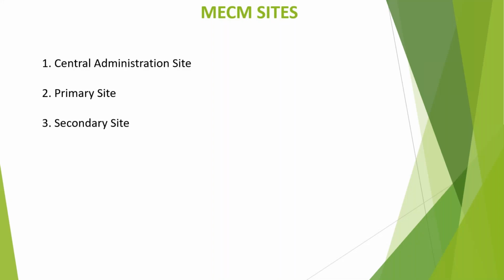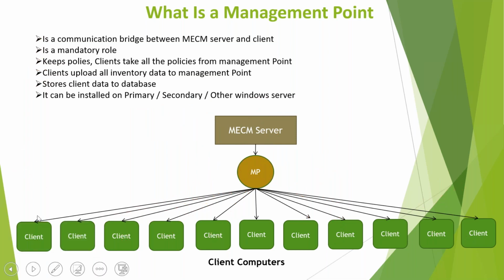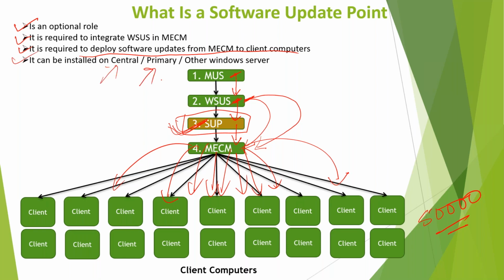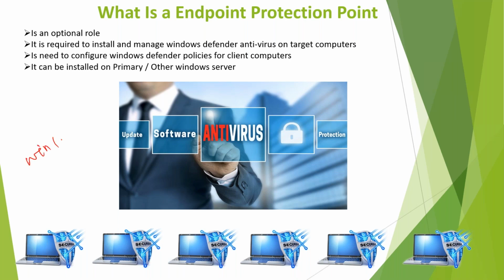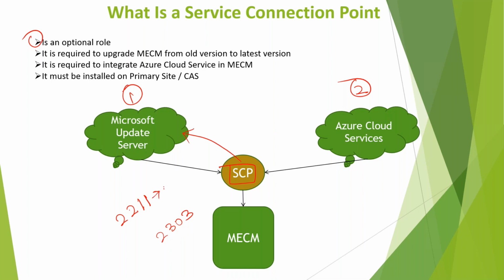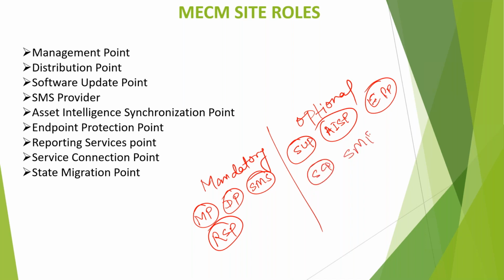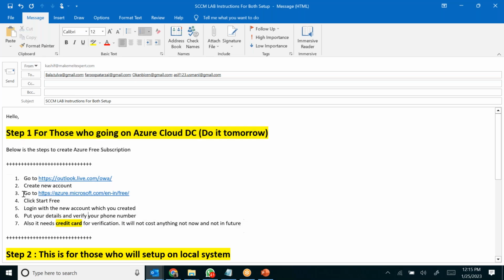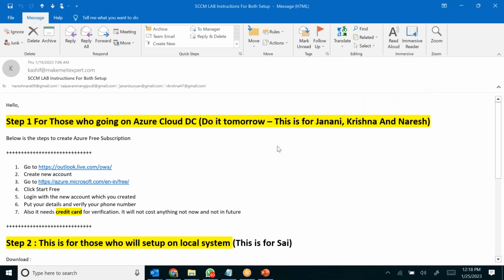SCCM MECM Understanding What are site roles and components